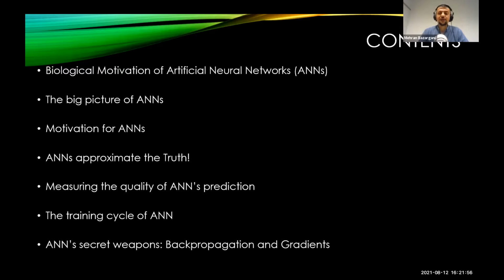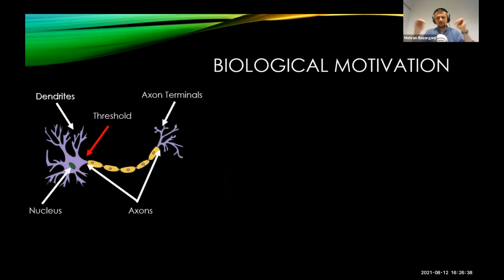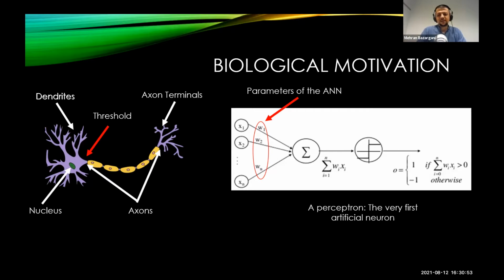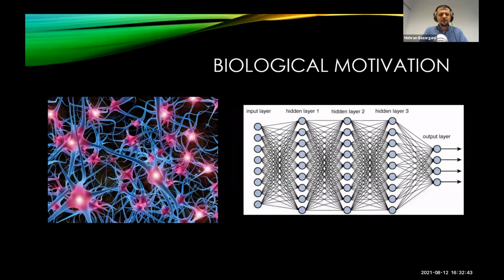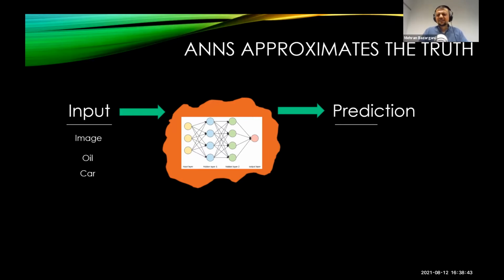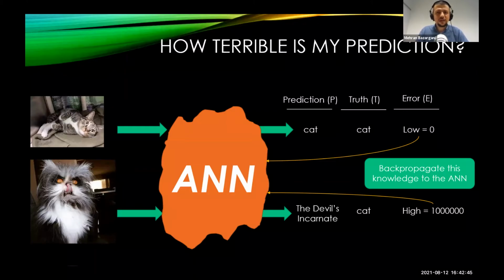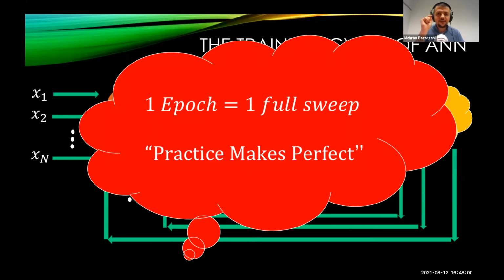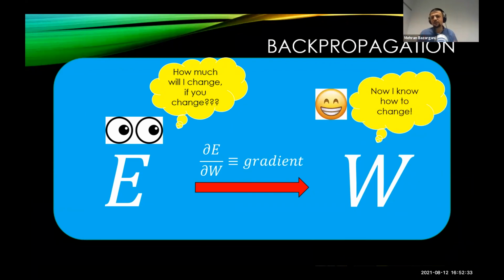A Gentle 101 Talk on Artificial Neural Networks at the Insight Centre (UCD, Ireland)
In this super gentle 101 talk given at the Insight Centre for Data Analytics at University College Dublin , I have gone through some of the most mportant aspects of Artificial Neural Networks (ANNs):
00:33 Table of contents
03:04 The biological motivation
03:32 The big picture of what we expect from an ANN
04:30 An actual nervous cell and an aritificial perceptron: Some similarities
10:37 A giant biological neural net and a giant artificial neural network: A face off!
14:28 ANNs as Truth approximators: What is the Truth?
16:21 ANNs as Truth approximators: Examples of such Truth approximations
17:49 How well/poorly is my ANN performing? The idea of Error functions
20:54 The training cycle of an ANN: Epochs, Backpropagation and tuning the parameters of an ANN
25:27 What isthe backpropagation algorithm? What is a gradient? How does an ANN use them to tune its parameters?
28:56 Concluding thoughts